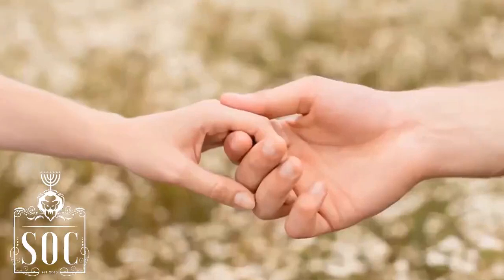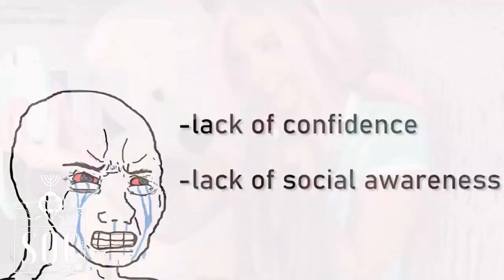SOC | THE DEATH CYCLE OF A SIMP: C**CHIE DEPENDENCY SYNDROME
We are Soldiers of Christ, a faith-based organization in Midrand, South Africa, established in 2015. We teach that Blacks, Hispanics, and Native American Indians are the 12 Tribes of Israel according to the Holy Bible.
We were scattered among all nations through slavery, colonization, and forced migration for our disobedience to God’s laws. Read Deuteronomy 28:15-68 for all the judgments that came upon us for breaking the commandments.
We must repent and Keep God's Laws before the second coming of the Messiah, as the true Israelites of the Scriptures. Once we return to the Father by Keeping His Commandments we will be saved by Our Lord Jesus Christ from the Destruction to come.
Join our Weekly Classes:
To start your Journey on Repentance and Keeping The Commandments of God send us an email with your name and contact details and we will reply to you as soon as possible.
All Praises to the Most High God, Shalom to the 12 Tribes Scattered Abroad.